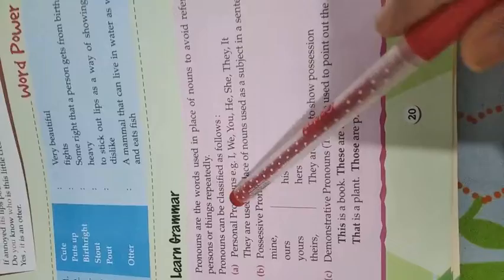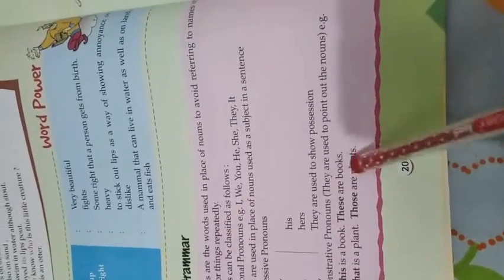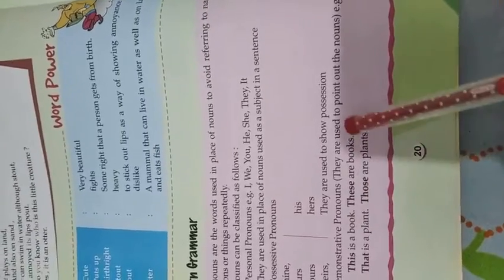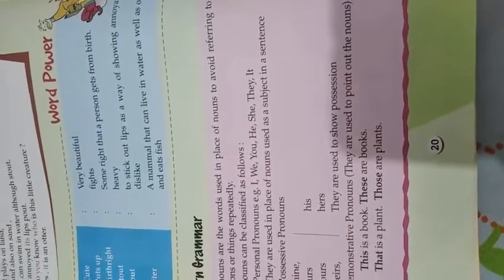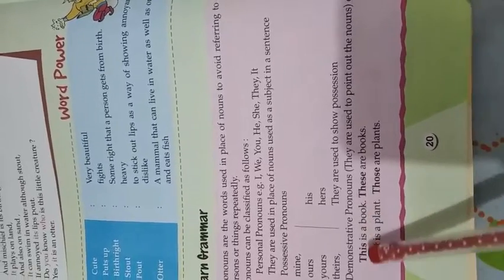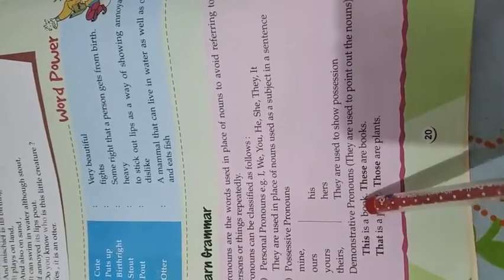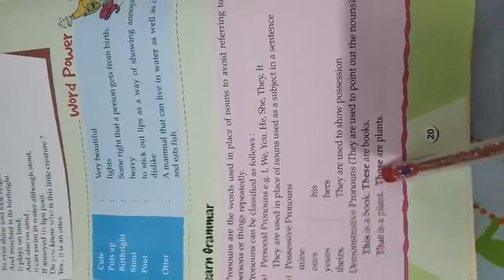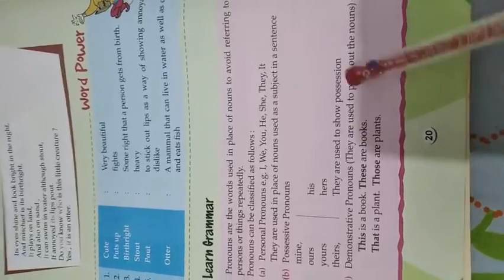Class 5th Unit _2 Pronoun part 2(English)by Pooja Goyal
after watching video please mention your name in the comment box.